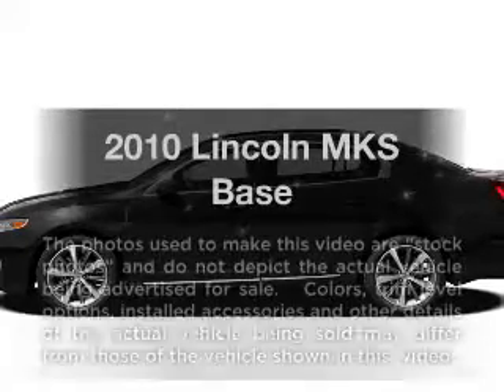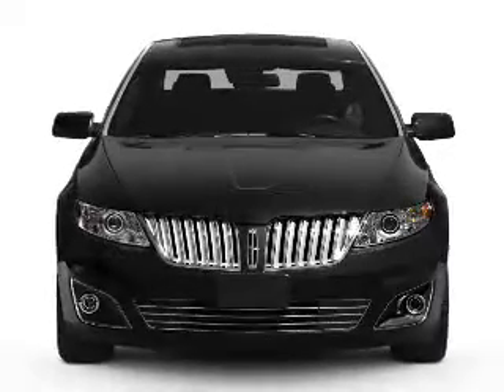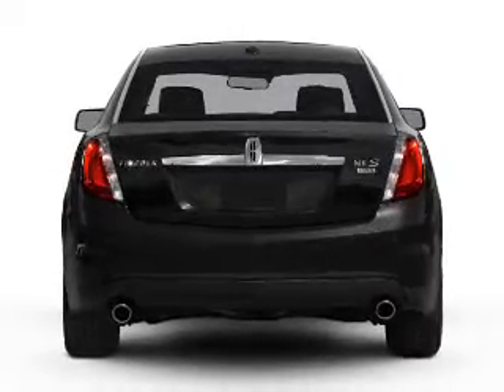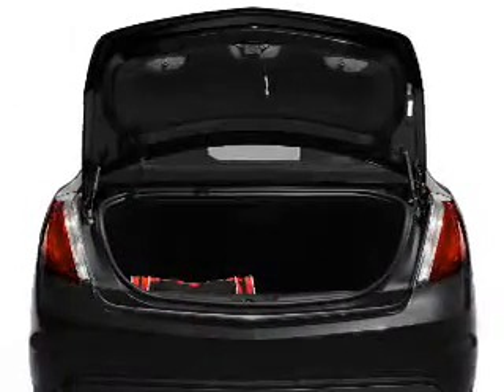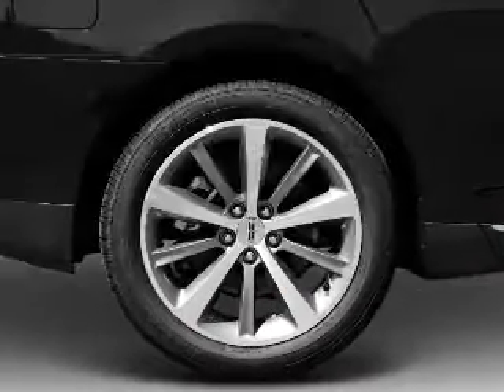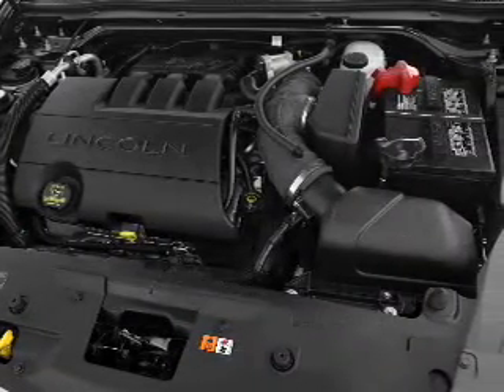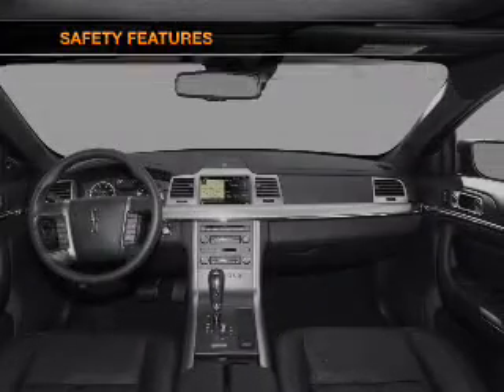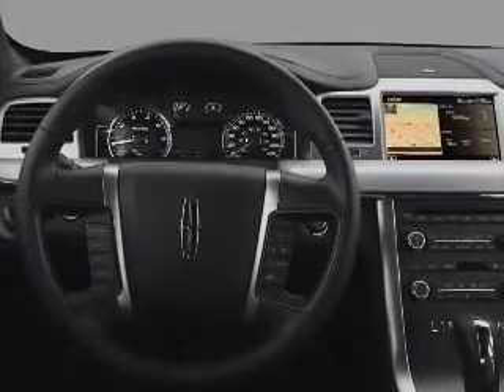2010 Lincoln MKS - Sherman TX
Year: 2010
Make: Lincoln
Model: MKS
Trim: Base
Engine: 3.7 liter 6 cylinder 24 valve
Transmission: 6-Speed Automatic
Color: Red
Mileage: 41567
Address:
2525 Texoma Parkway